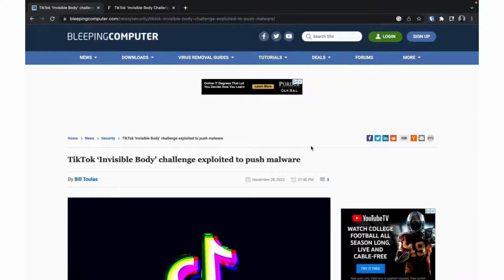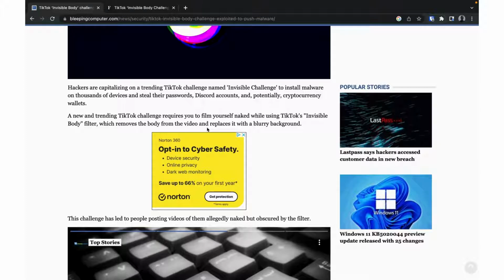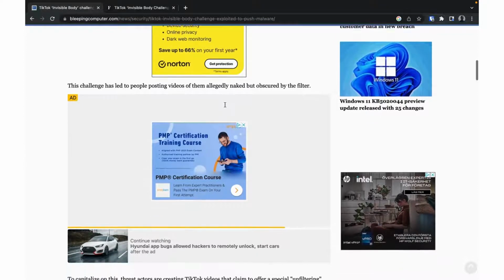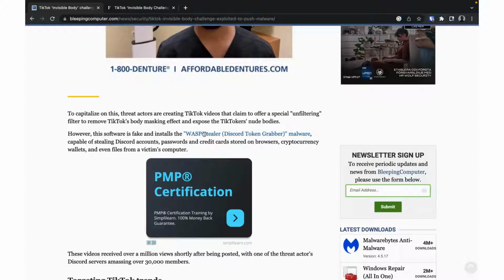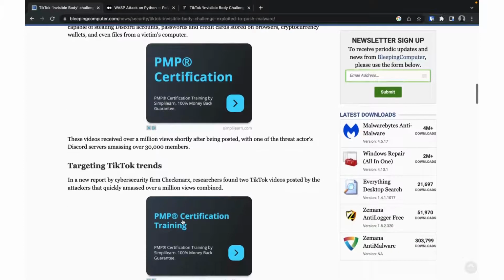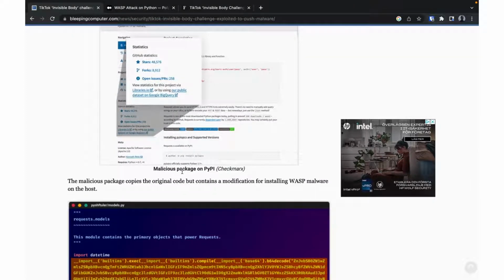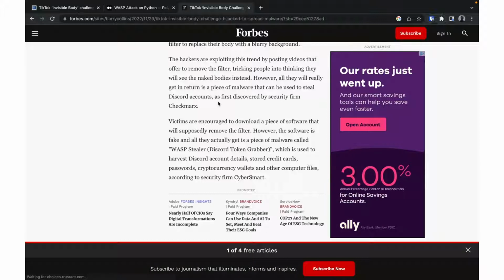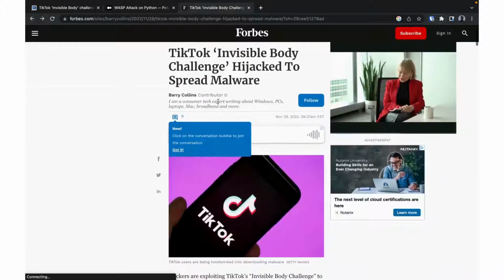TikTok "Invisible Body Challenge" is Dangerous!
Hackers are capitalizing on a trending TikTok challenge named 'Invisible Challenge' to install malware on thousands of devices and steal their passwords, Discord accounts, and, potentially, cryptocurrency wallets.